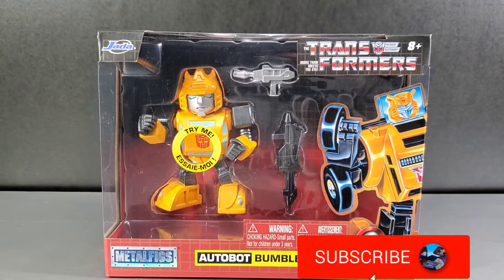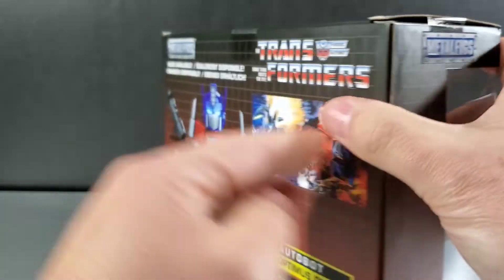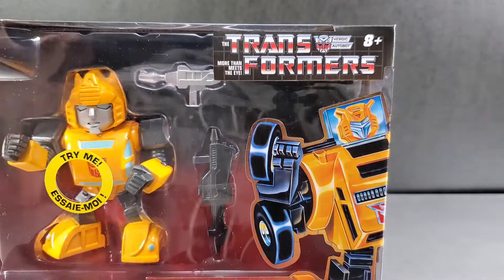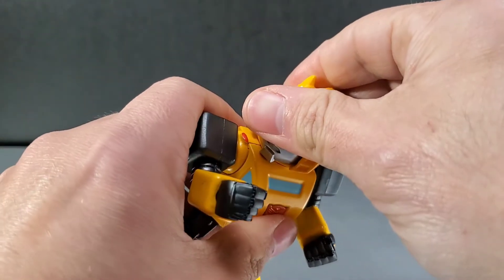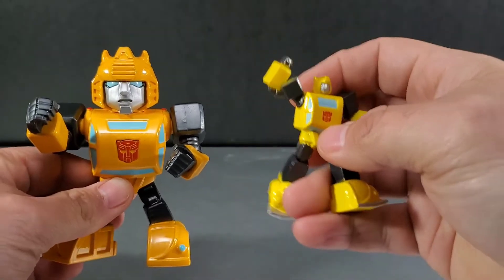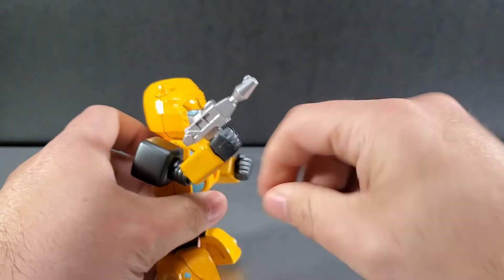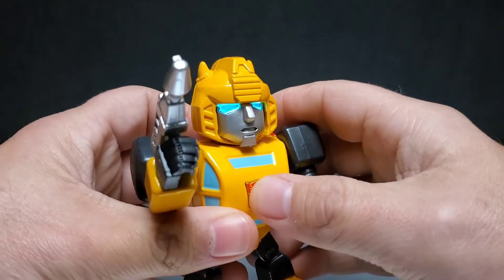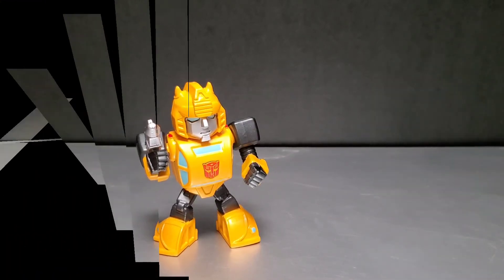Jada Toys 4" Metalfigs Bumblebee with Light Up Eyes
A die cast Bumblebee with light up eyes? Sure, I'll take that.